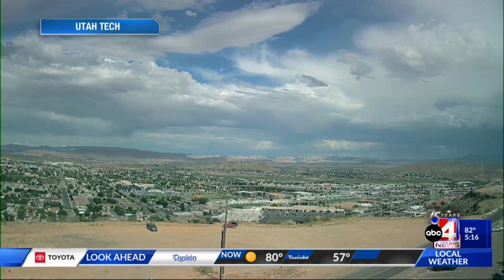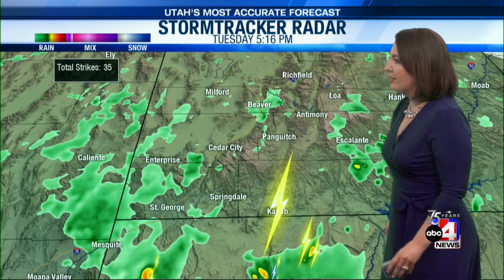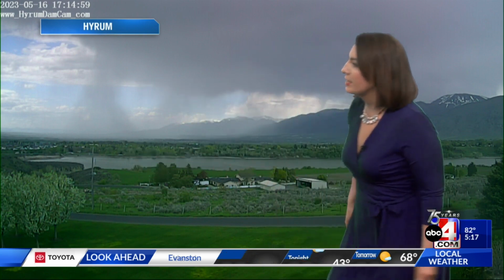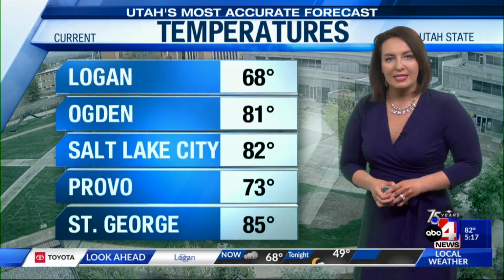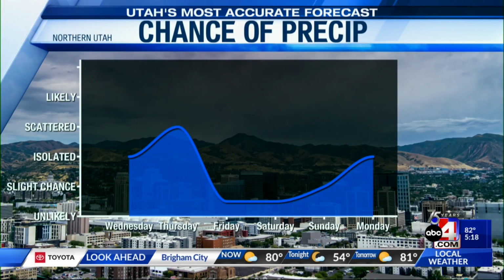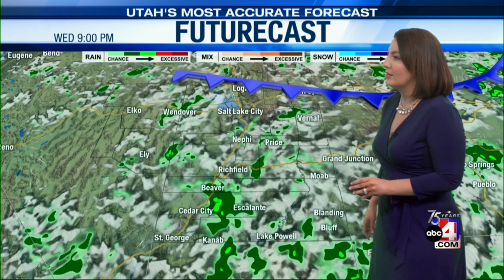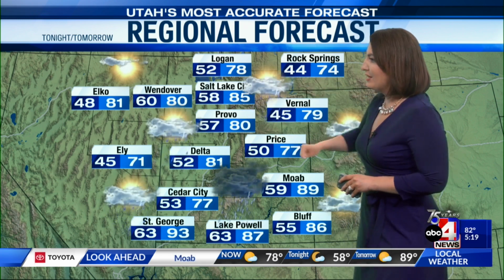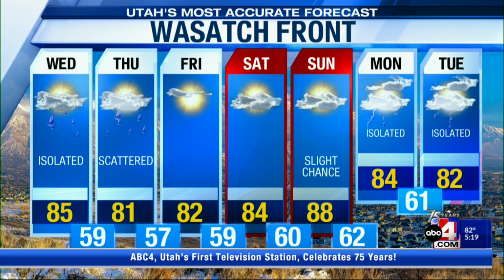5/16/23 Utah's Forecast with Chief Meteorologist Alana Brophy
Tomorrow won’t bring many changes with our weather. However, a low pressure currently in the Pacific Northwest will start to work in our direction. From tomorrow into Thursday, combined with the moisture and warmth, we’ll likely see a bump in coverage when it comes to showers and thunderstorms.